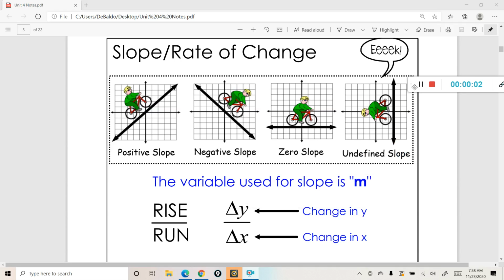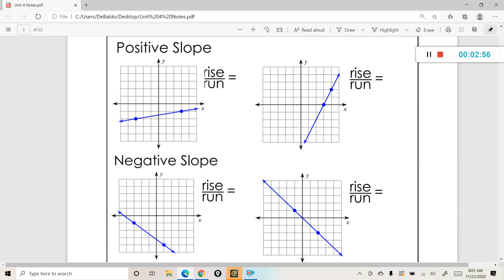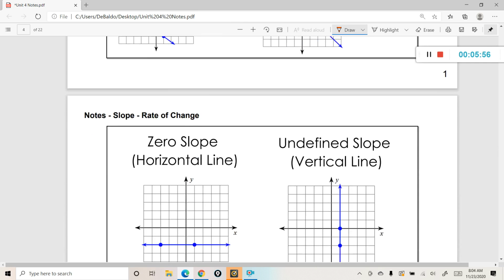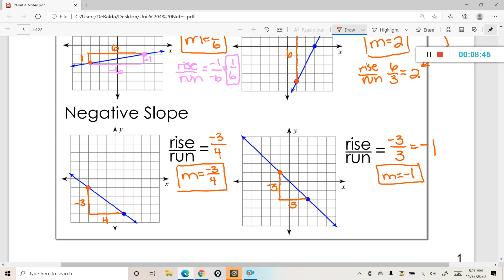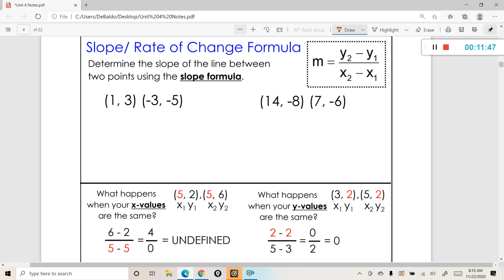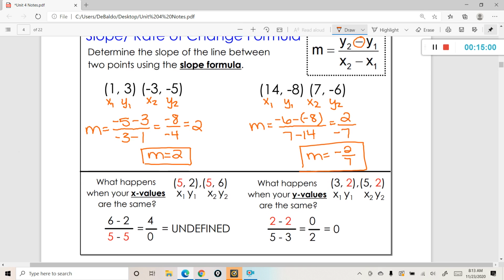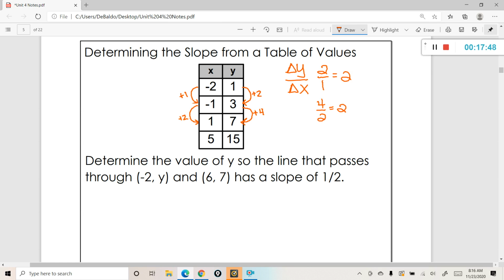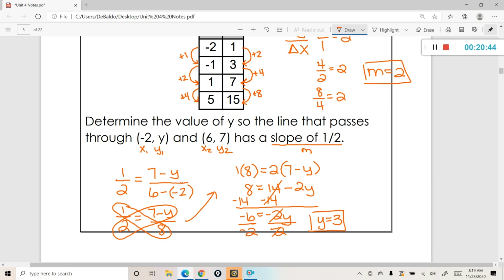Slope/Rate of Change